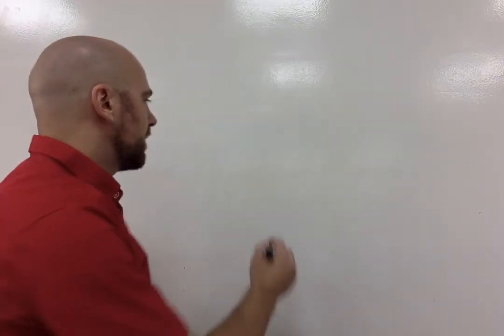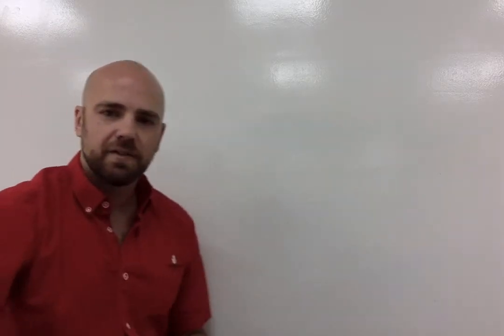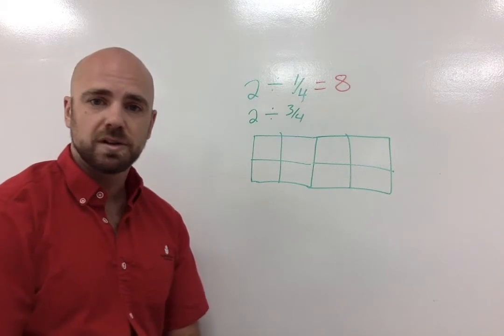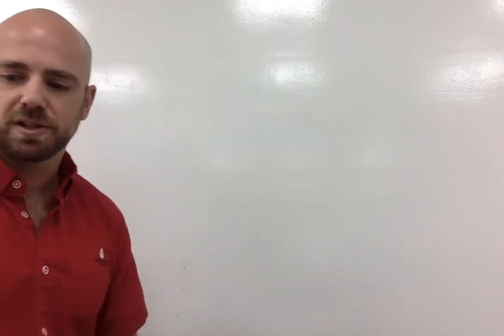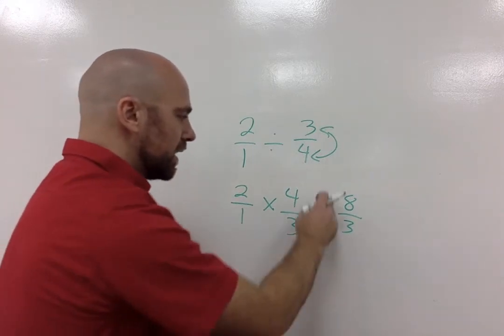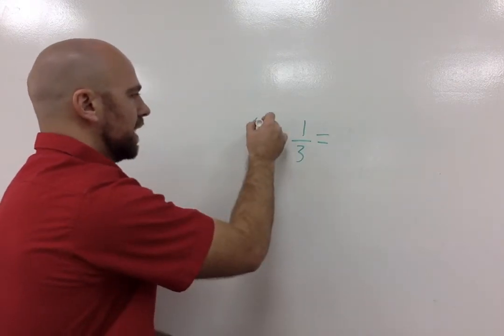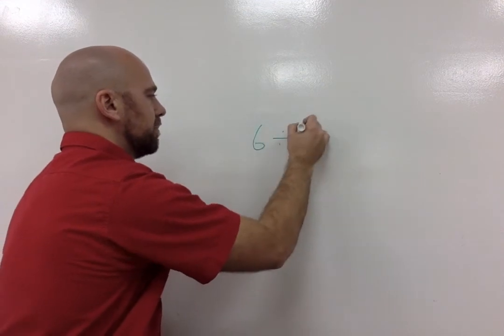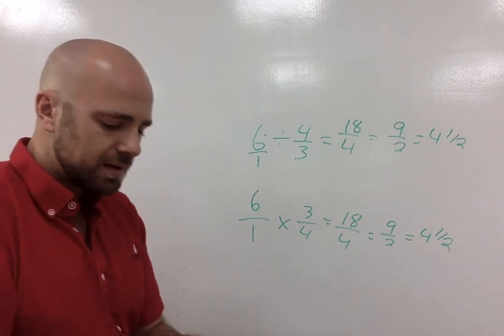Dividing whole numbers and fractions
In this lesson we go over ow to divide whole numbers and fractions.